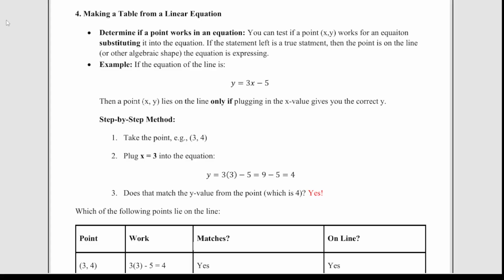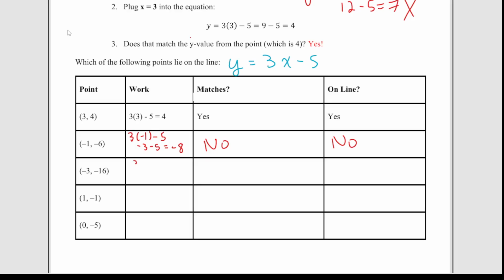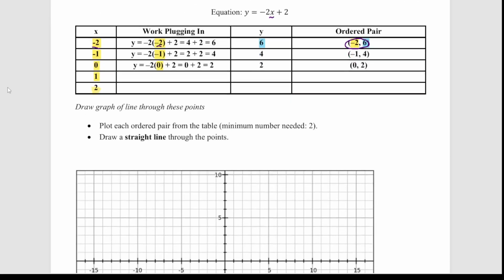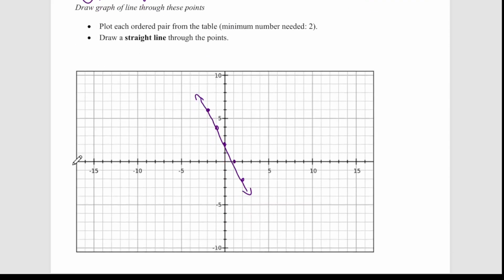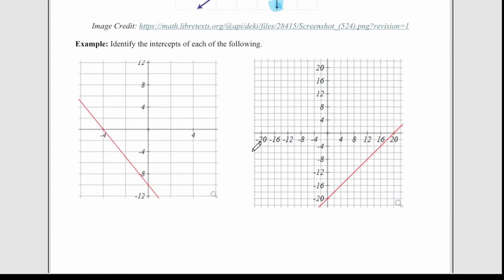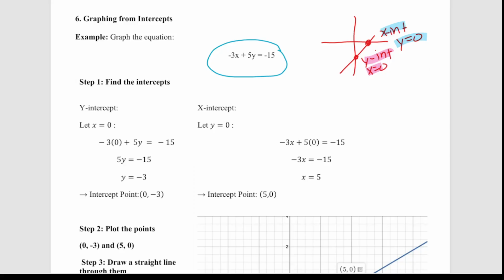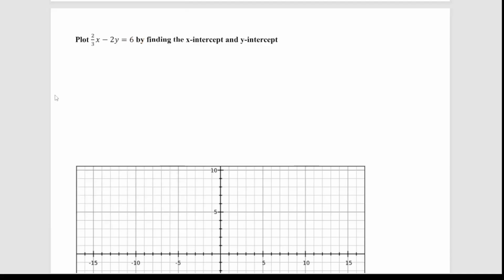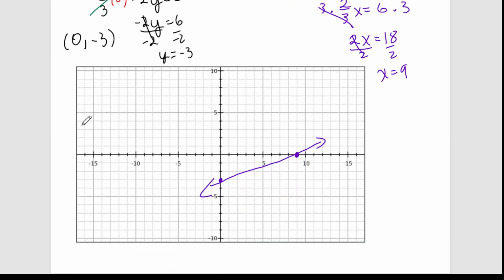Graphing Linear Equations by Finding Points and Intercepts-- Lindenwood Math Review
CHAPTERS

00:00 Introduction
00:27 Checking if a point is on a line
03:26 Creating a table of points to plot a line
06:41 X and Y Intercepts
08:58 Graphing from intercepts